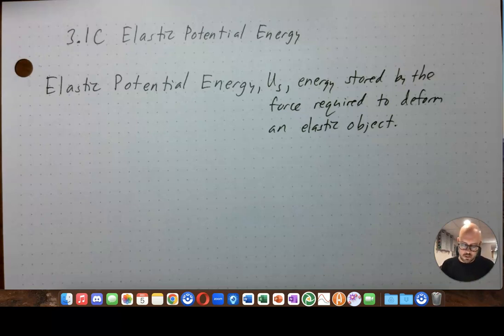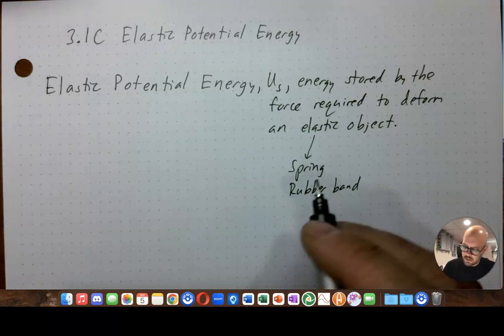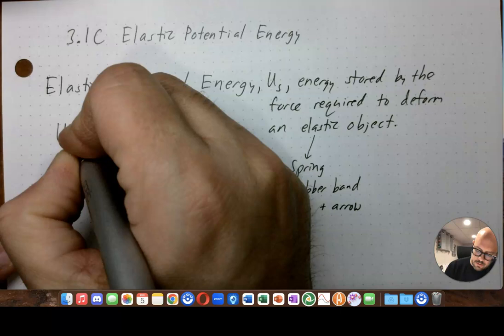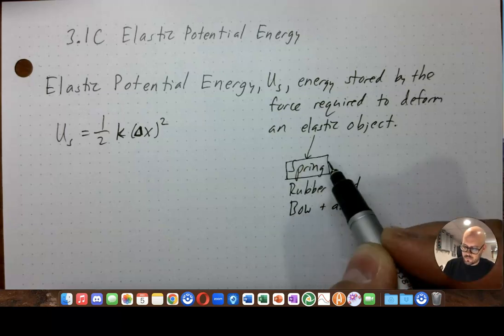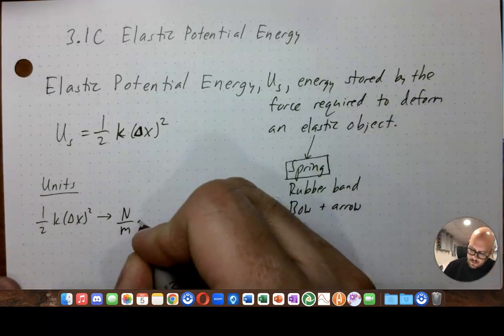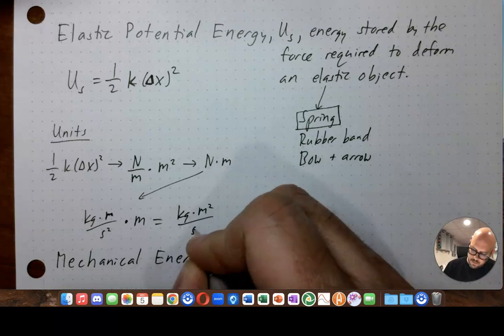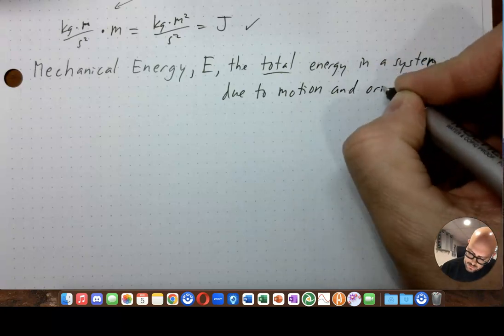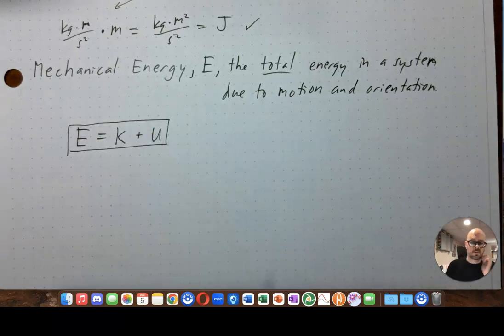3.1C Elastic Potential Energy